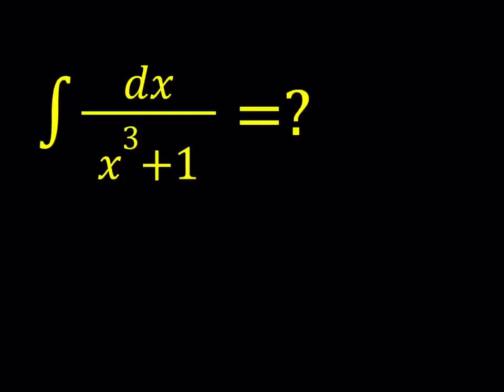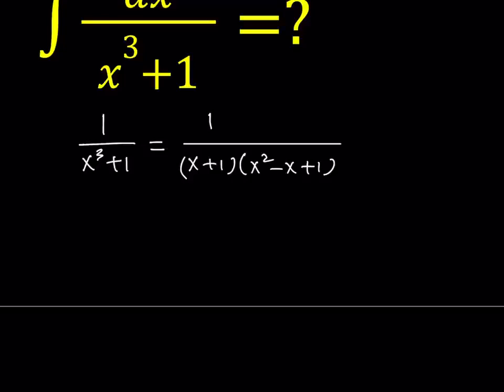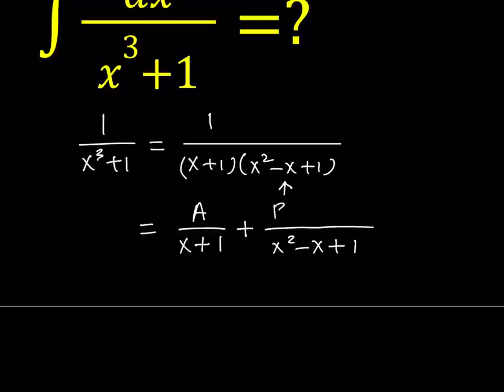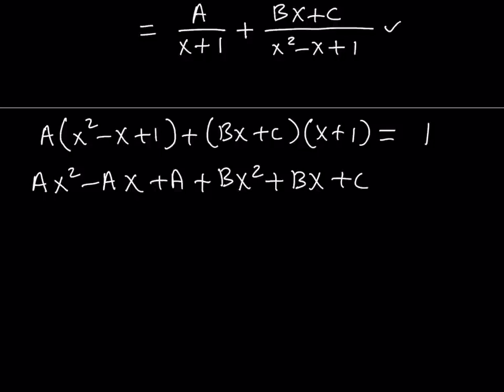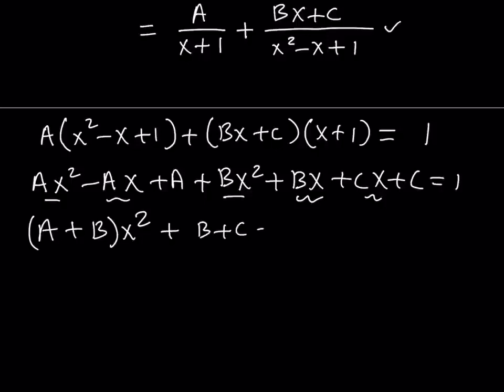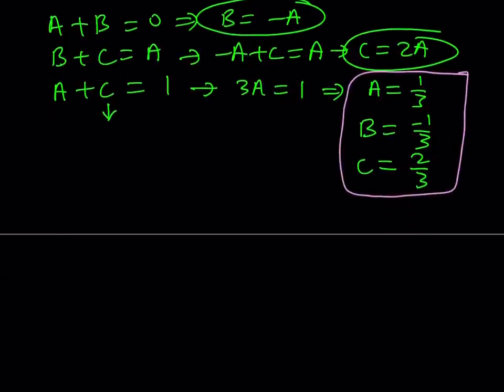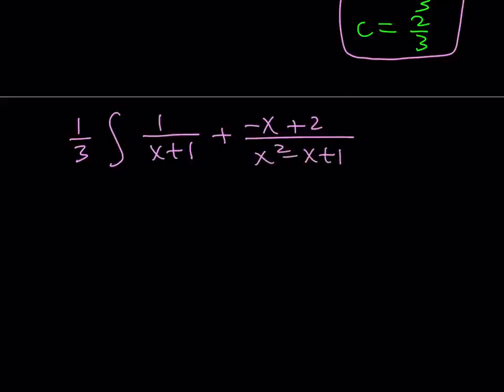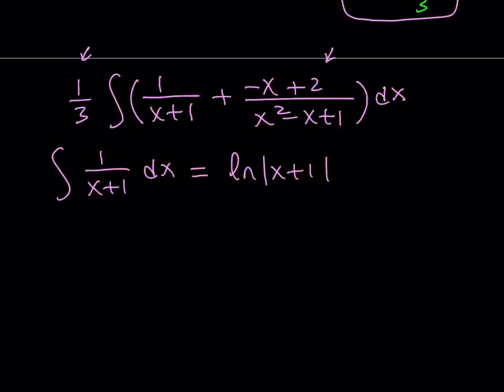I Integrated 1/(x^3+1)